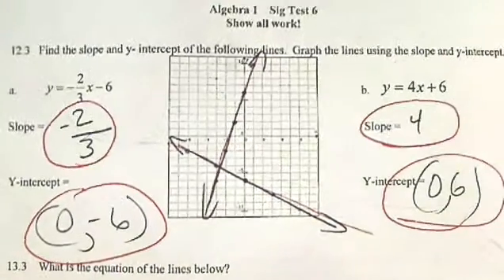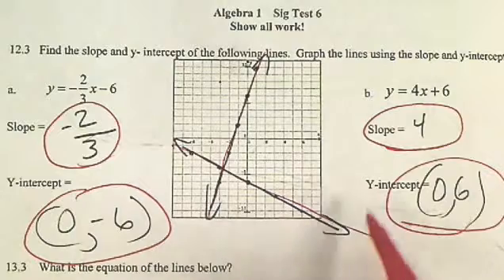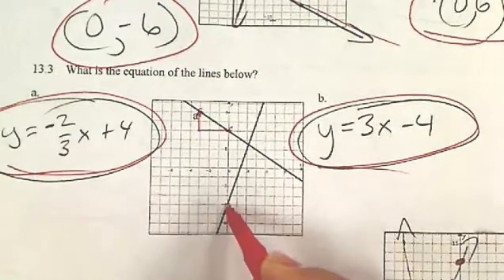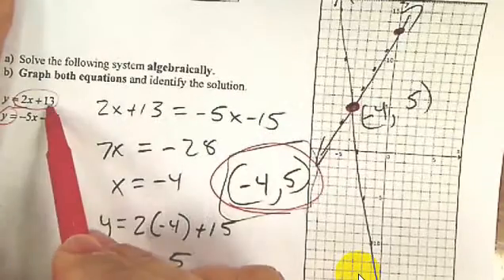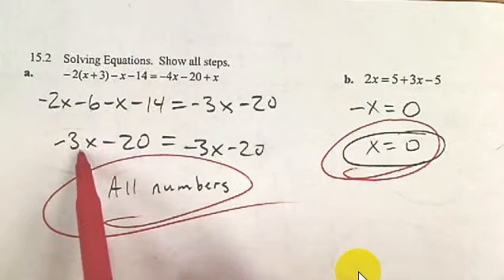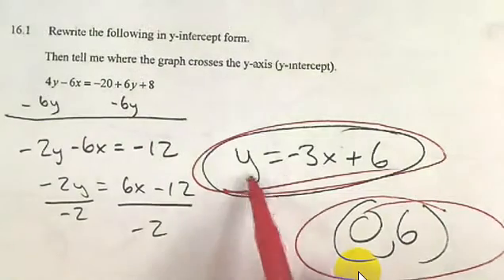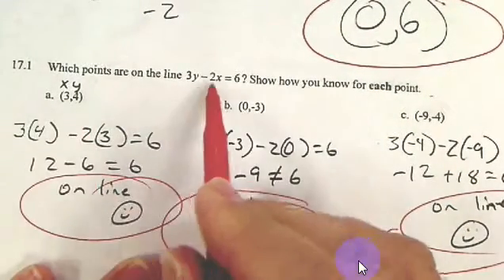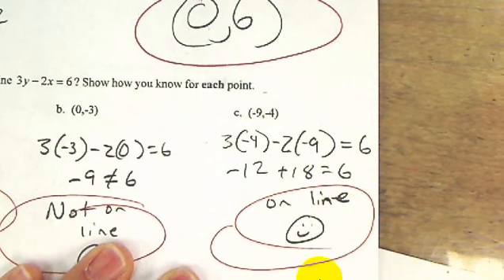2013 Sig Test 6